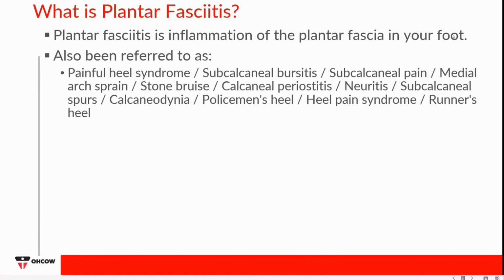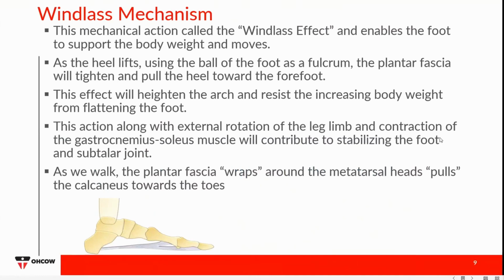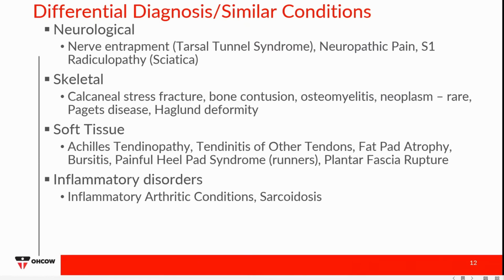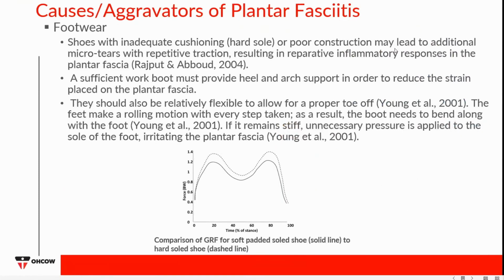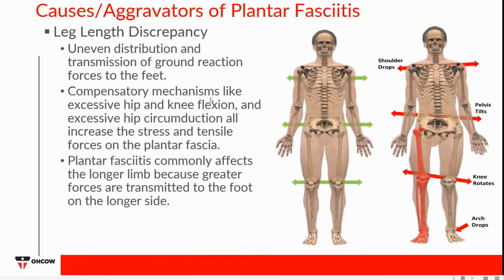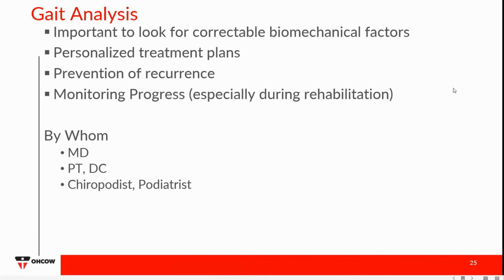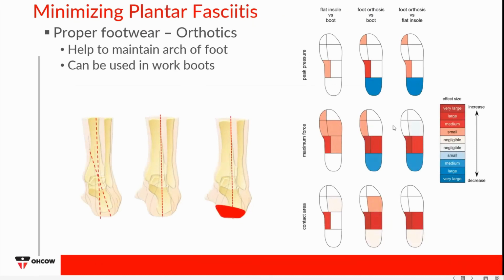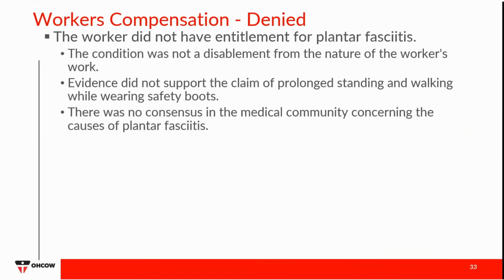RSI Day 2024 2.a: Plantar Fasciitis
RSI Day 2024: Clinical Lessons on Key Musculoskeletal Disorders
Plantar Fasciitis
Presented by Trevor Schell and Pravesh Jugnundan

Plantar fasciitis is one of the most common causes of foot pain affecting approximately 2 million people a year. This session examines the anatomy, causes, symptoms, diagnosis and prevention of this disorder at work.